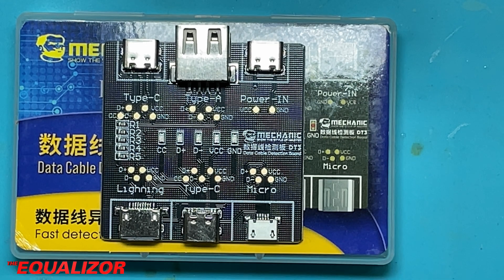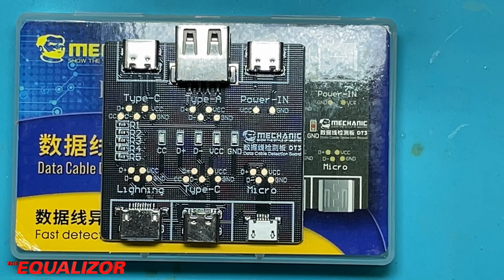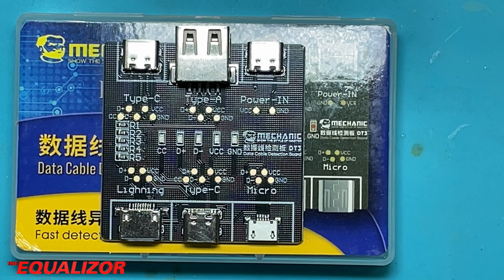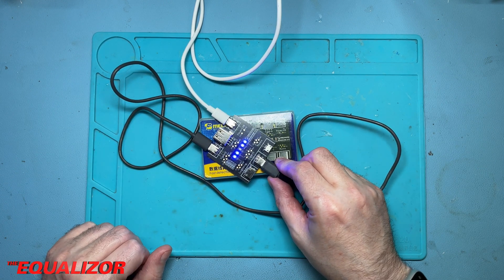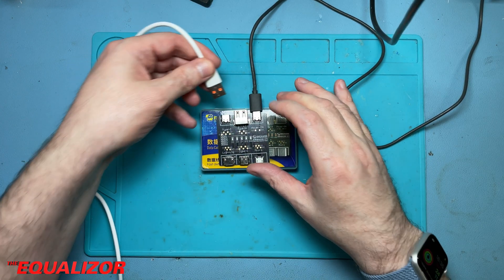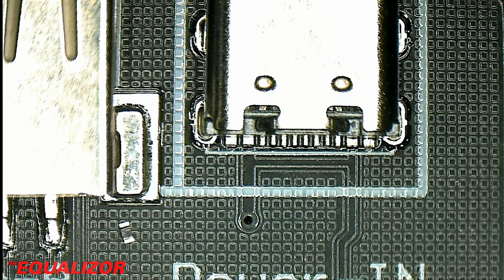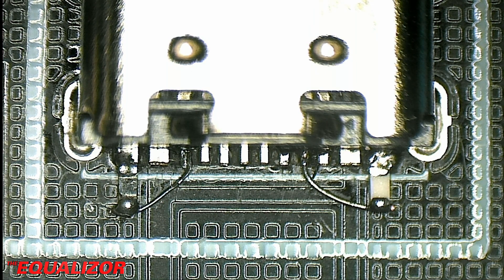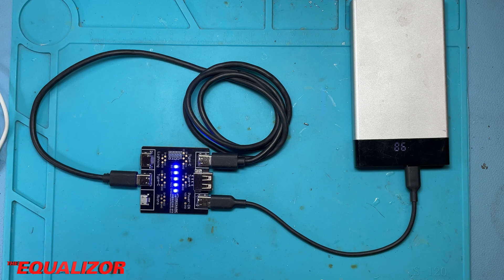Mechanic DT3 USB C-C cable power upgrade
In this video I mod the Mechanic DT-3 USB tester board so that it can be powered by a USB C-C cable instead of just USB A-C one.